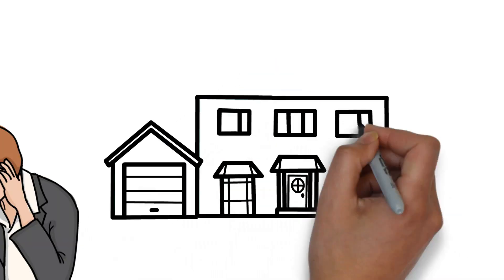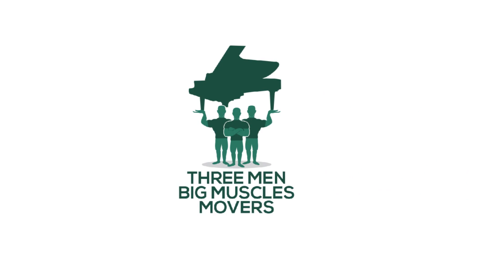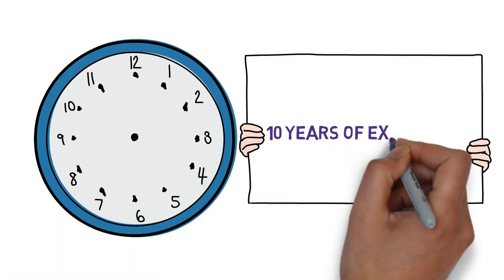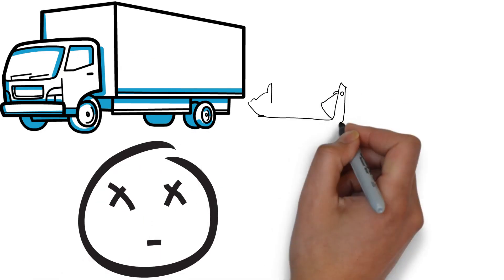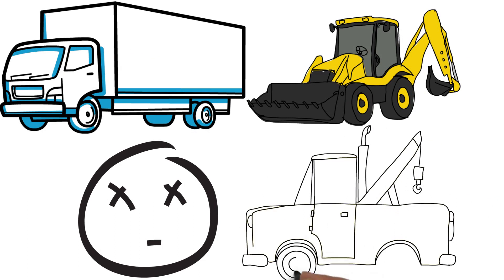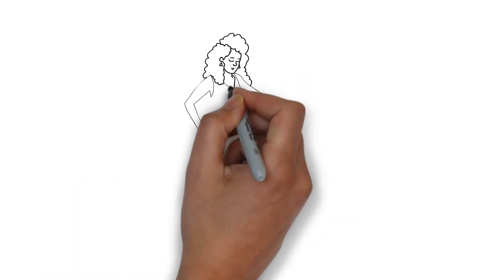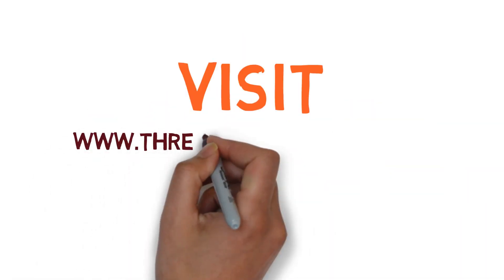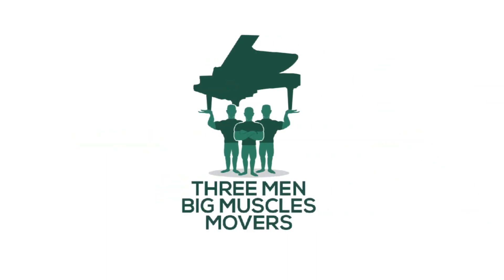Three Men Big Muscles Movers, the leading movers in Abbotsford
Three Men Big Muscles Movers are one of the leading movers in Abbotsford and the Lower Mainland Area, with more than 10 years of experience. We move homes, pianos, commercial spaces, and offices. Please their website